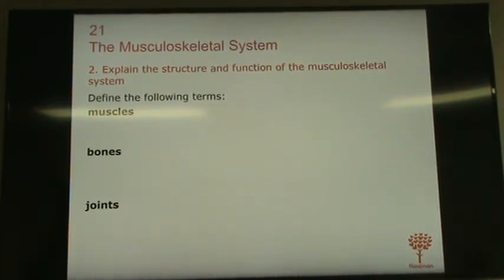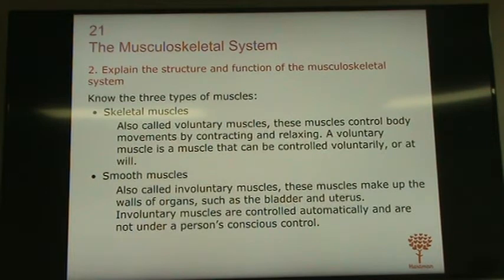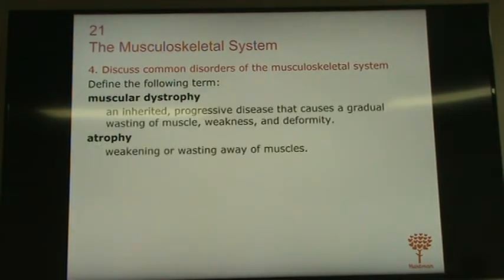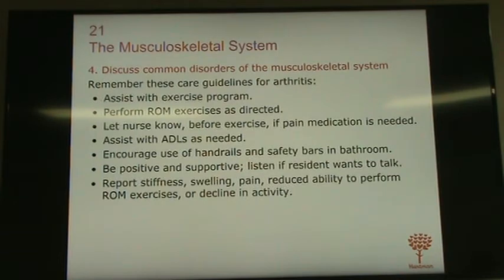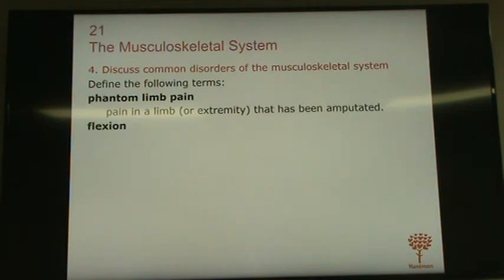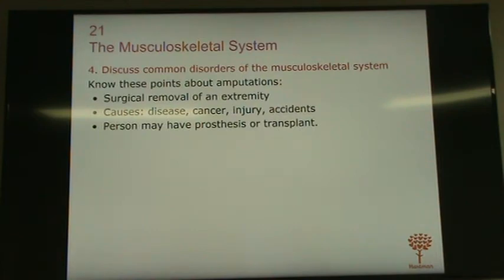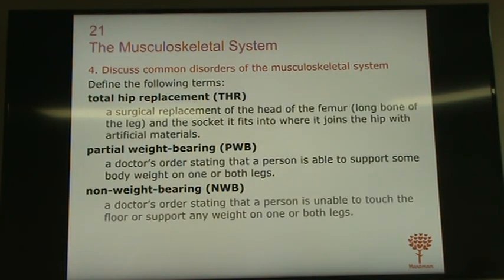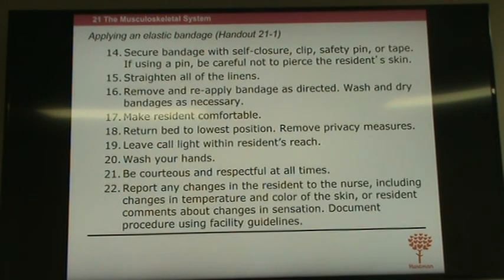DAY 9B VIDEO Chapter 21